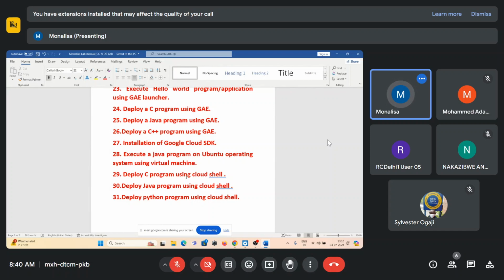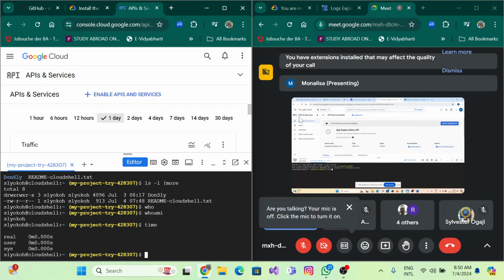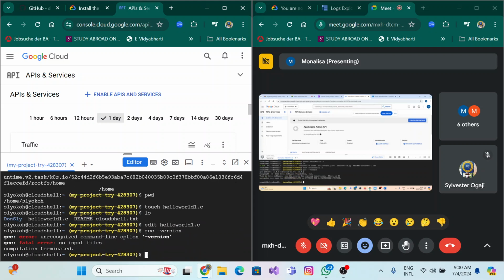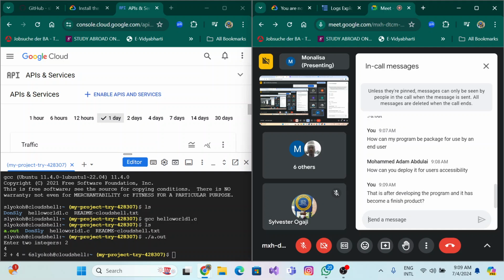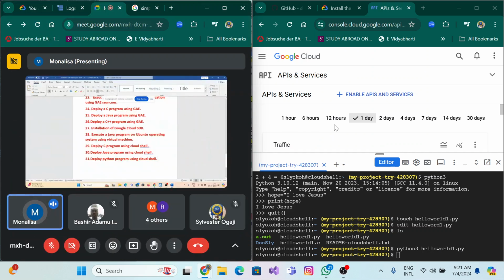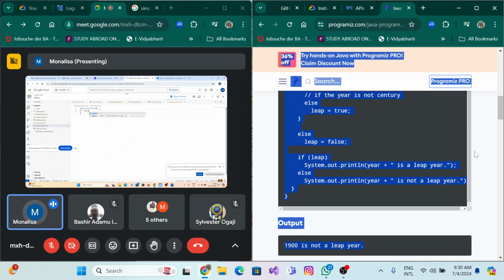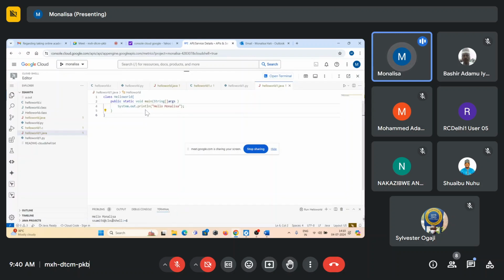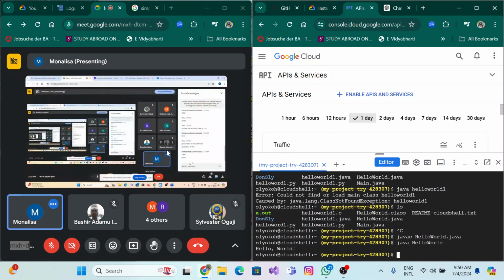Cloud Computing Lab: Day 7. 2024 07 04 08 40 31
How to run C, python and J#ava code on Google cloudcomputing engine e